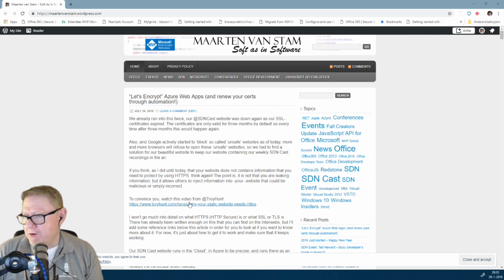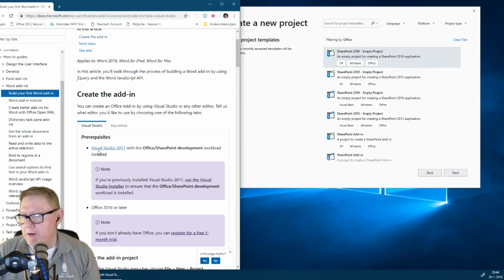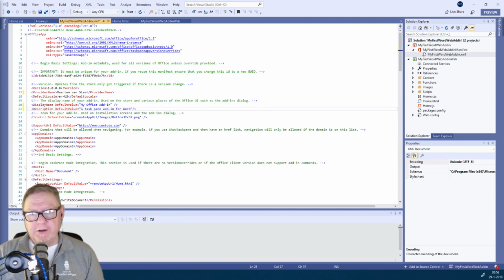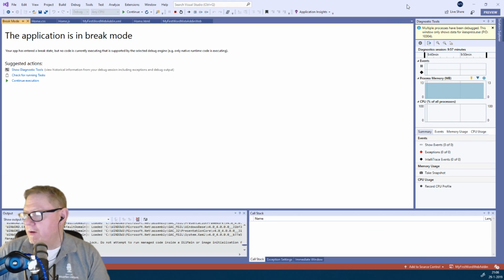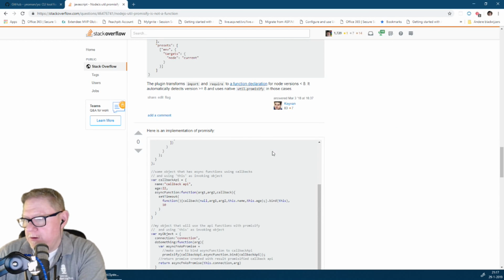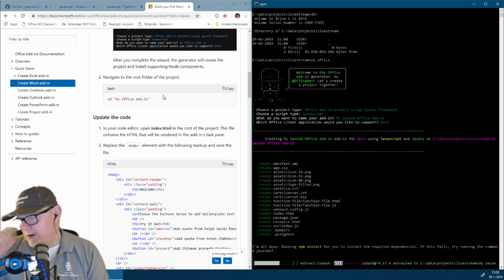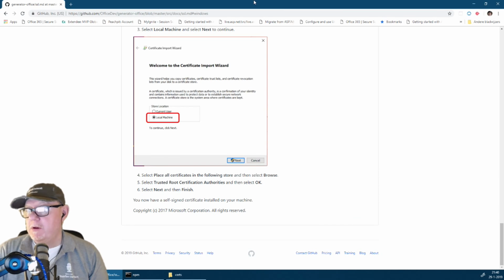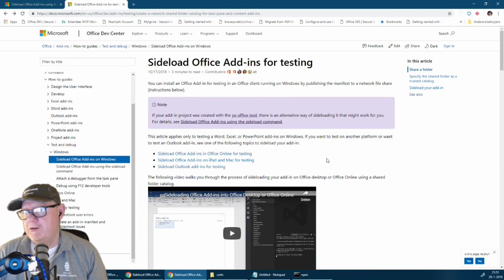SDN Cast - Office Development Live Coding with Maarten van Stam - E1 Building Word Add-ins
In this live coding session I'm going to build a new Office Add-in for Word using both Visual Studio (2019 Preview 2!) and one by generating an add-in using the Yeoman Generator.